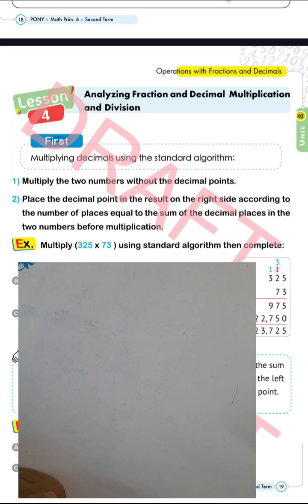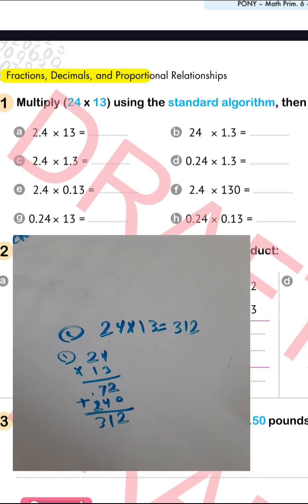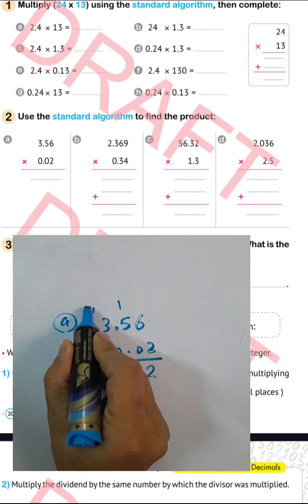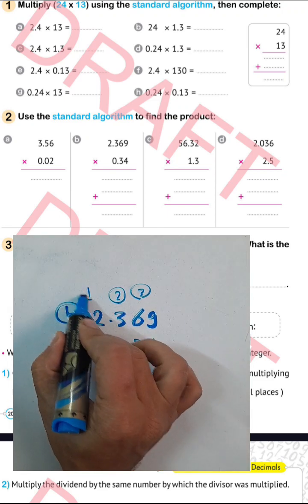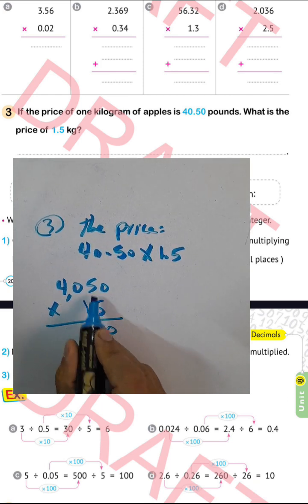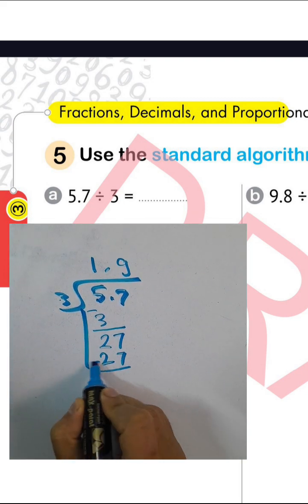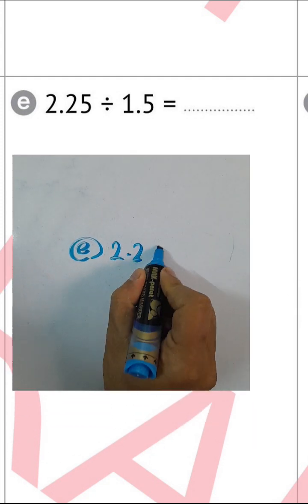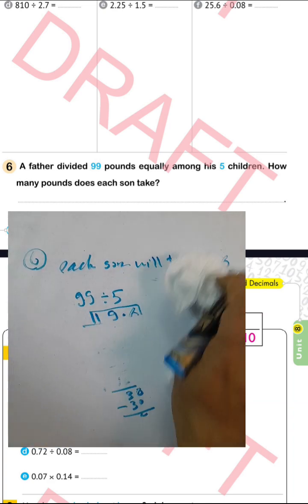حل كتاب بوني ماث/ الصف السادس الابتدائي الترم الثاني 2024 💥جديد#maths GRADE 6 pony lesson 4. unit 8